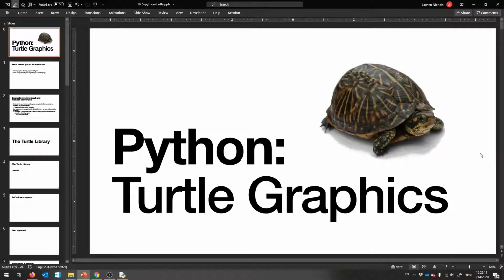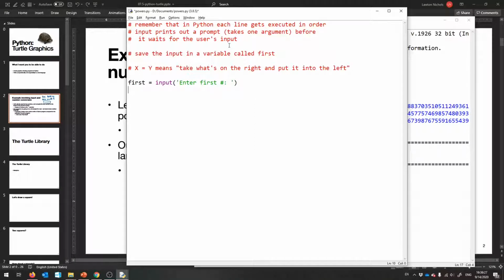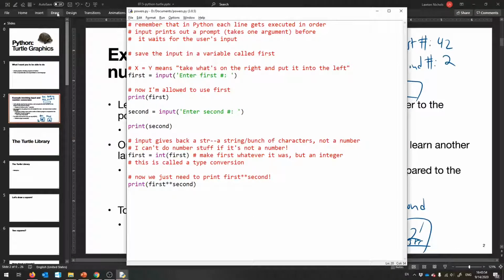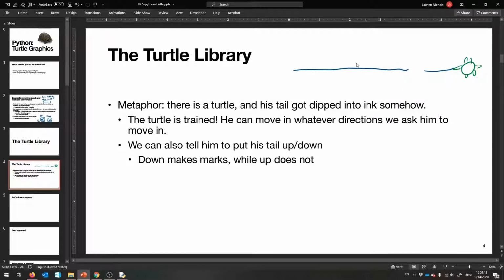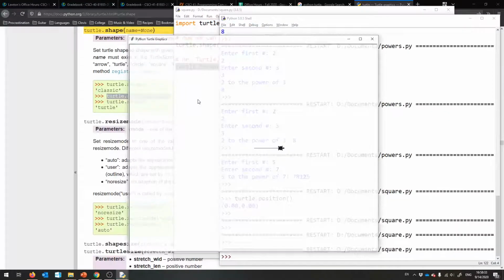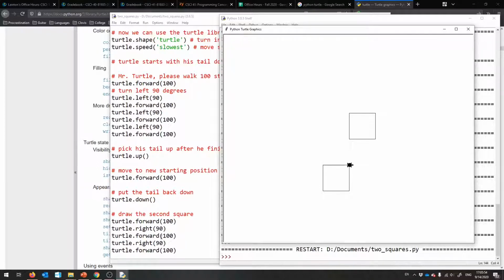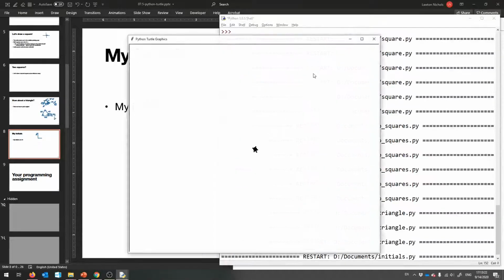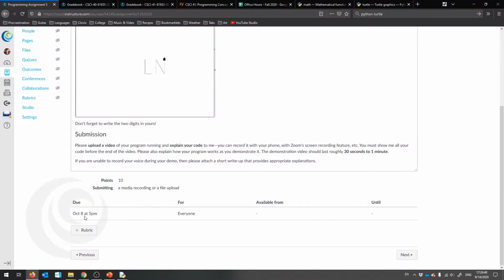(F20) CSCI 1: Lecture 14